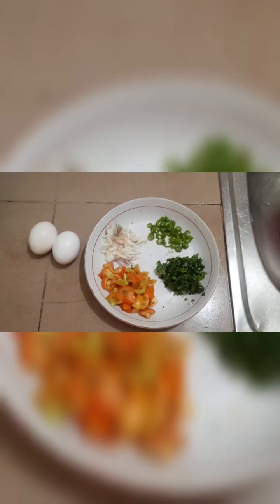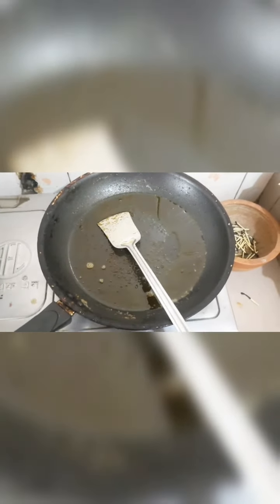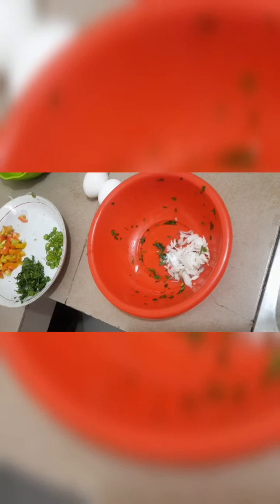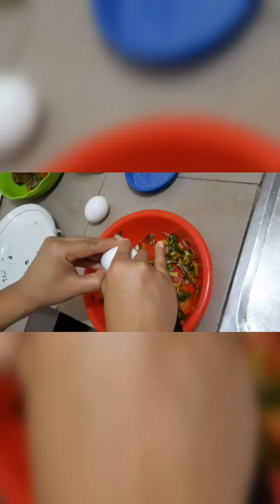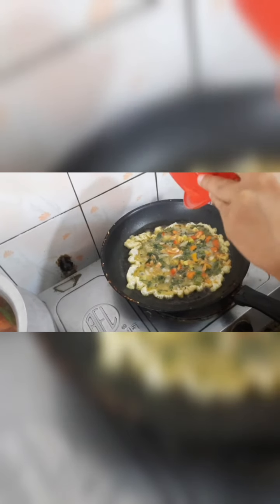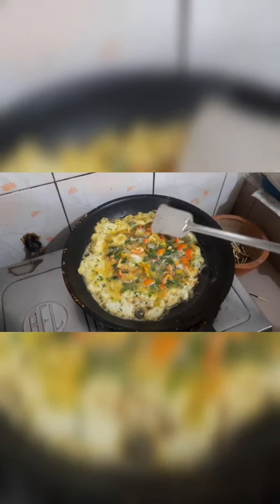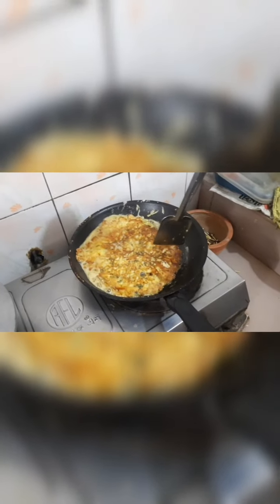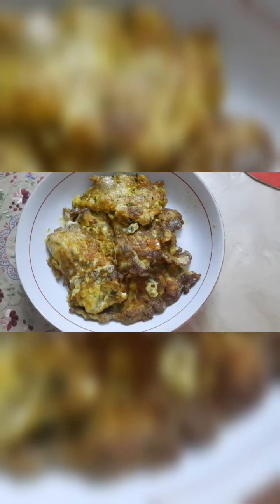Egg tomato omelette recipe- How to make tasty egg tomato omelette cookingvideo |রংধনুর সাতকাহন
This video is a cooking video. In this video, i share the recipe of egg tomato omelette.
I'm on Instagram as @mahsiat. Install the app to follow my photos and videos.
I'm on Instagram as @bird_2018. Install the app to follow my photos and videos.